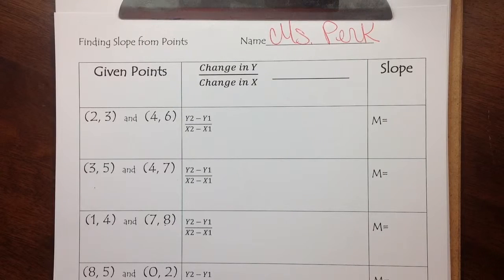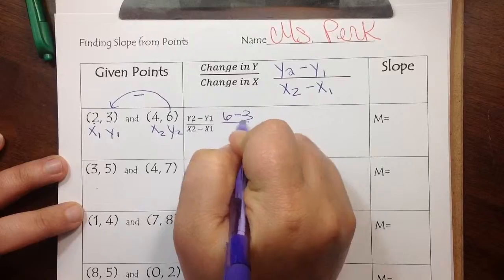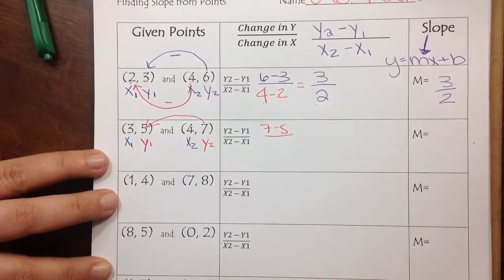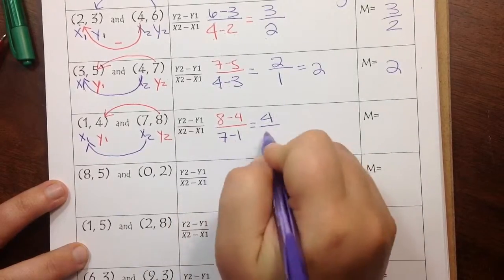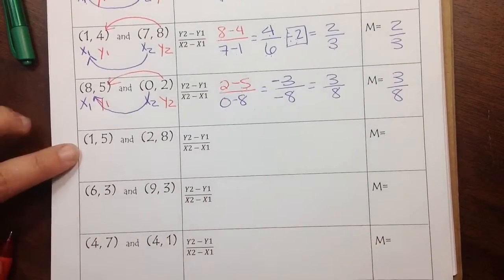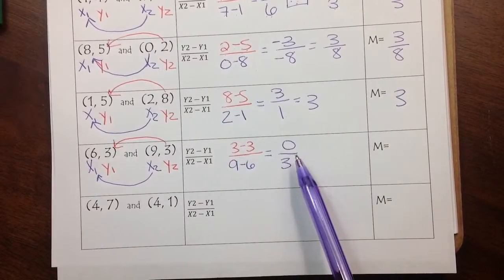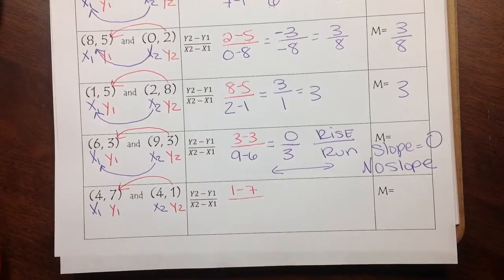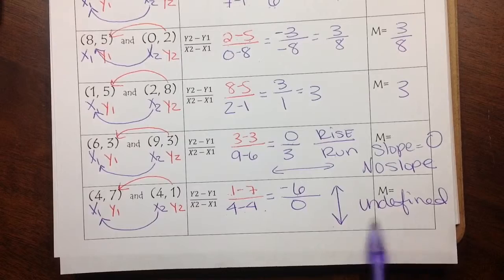Point Slope Formula: Finding slope from 2 points